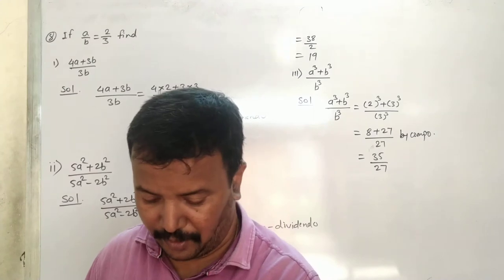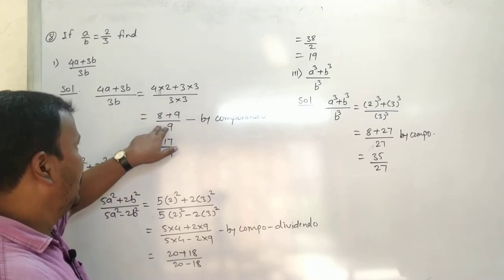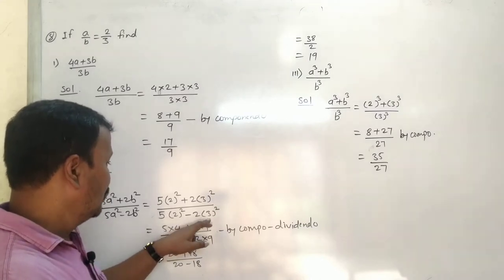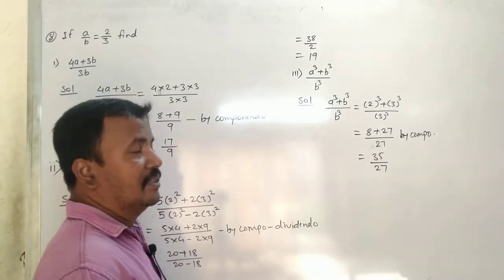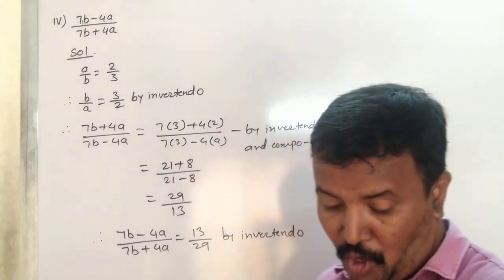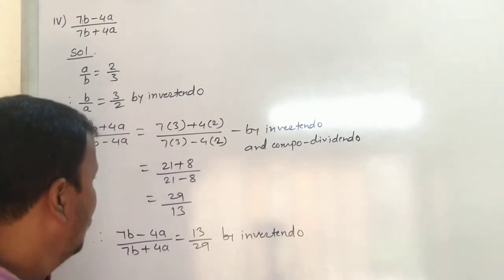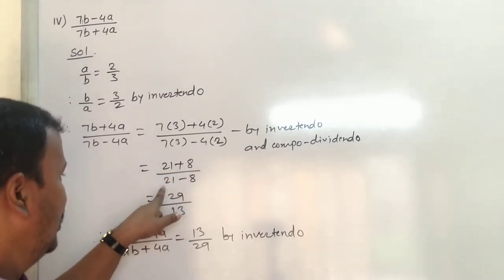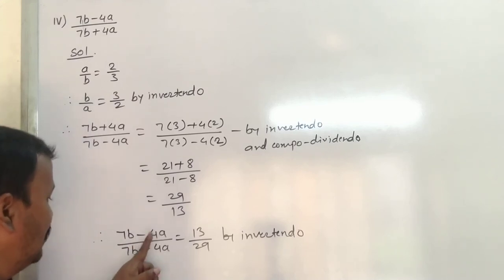Class 9th | SSC | Maths 1 | Chap 4 | Ratio and Proportion | Problem Set | Q8